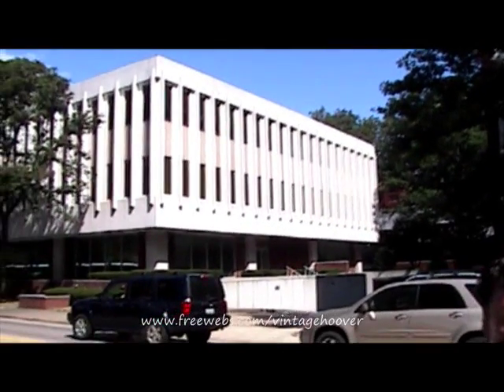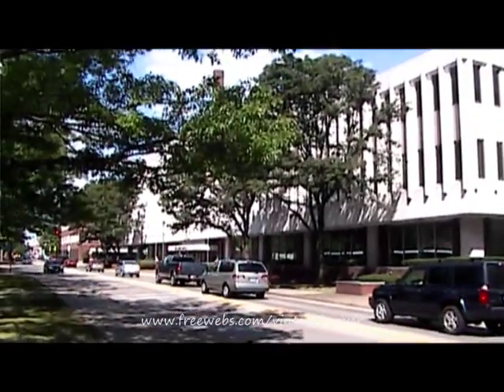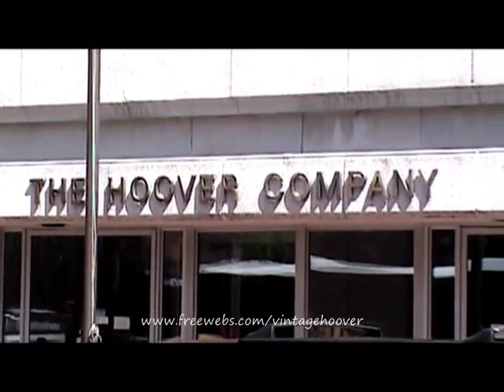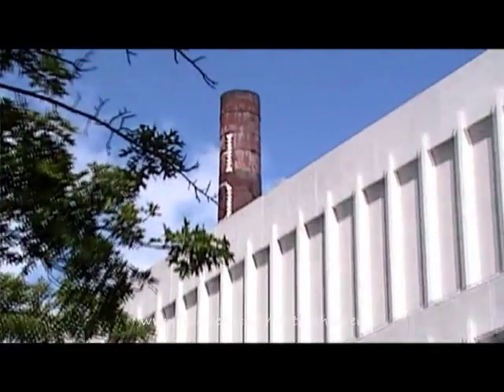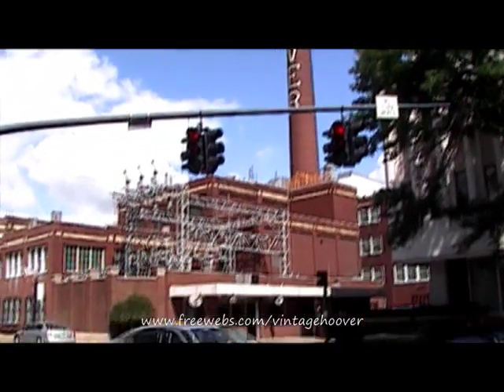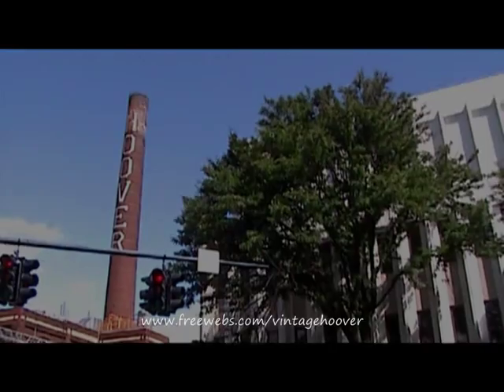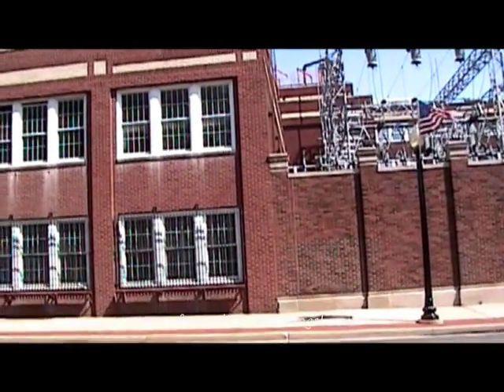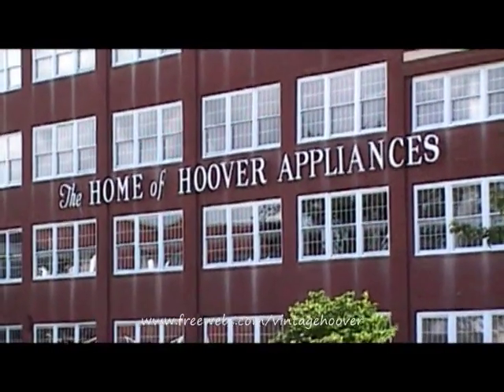Hoover Factory, North Canton, Ohio - 08.08.08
Visiting the original Hoover Factory in North Canton, Ohio, with a group of friends.